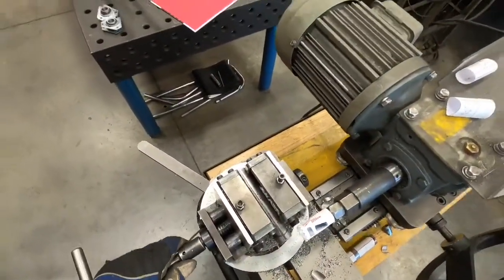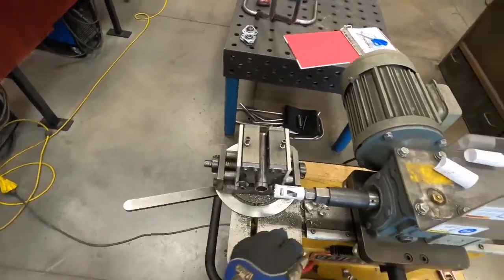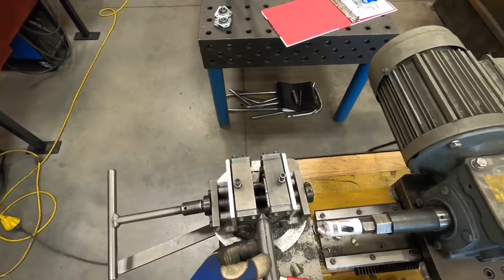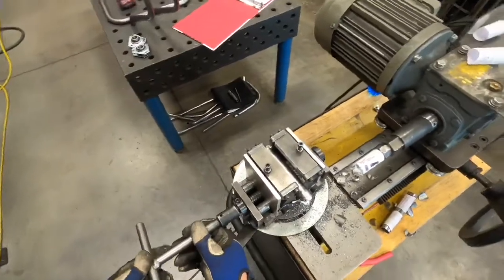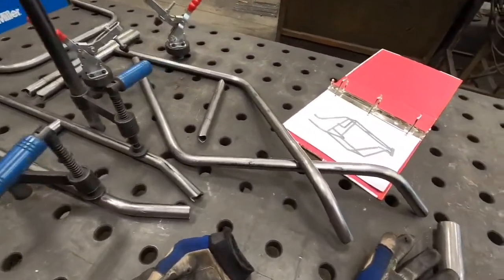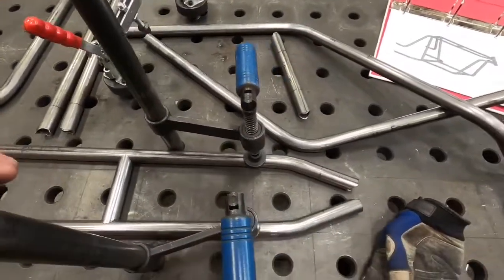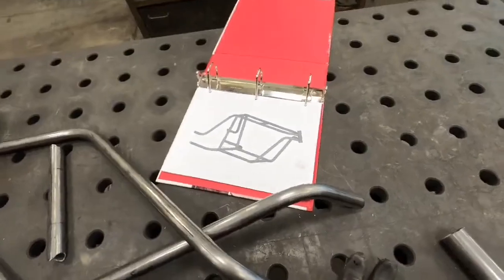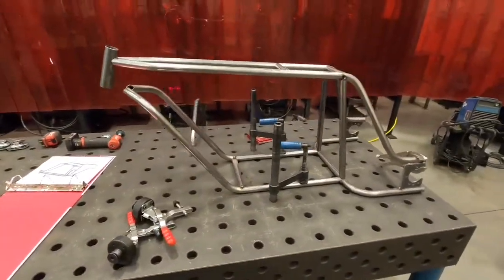BendTech Tube Notching and Fit Up Part 2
Video Breakdown: BendTech Tube Notching and Fit Up Part 2

Timestamp: 0:10
The instructor explains how to measure tube pieces for notching when you don't have a blueprint. He demonstrates measuring the inside distance and accounting for the tube's diameter and notching allowance.

Timestamp: 2:55
He sets up the tube notcher, ensuring it's aligned properly. He emphasizes the importance of using a bit of WD-40 for lubrication and cooling and reminds not to grab the burrs with bare hands.

Timestamp: 5:58
The instructor completes the first cut, demonstrating how to back off and safely remove the piece that may fall through.

Timestamp: 7:06
He demonstrates flipping the tube and aligning it for the second cut at a different degree, providing safety tips and cautioning against grabbing the burrs.

Timestamp: 10:48
He emphasizes the importance of sweeping up metal chips after notching to avoid accidents.

Timestamp: 12:35
The instructor discusses the process of fitting the notched tubes together and using the jig table and strong hand clamps for alignment. He emphasizes fitting on a flat surface for accuracy.

Timestamp: 13:28
He starts fitting and tacking the tubes together, mentioning that all parts are only tacked at this stage to allow for adjustments.

Timestamp: 14:06
The instructor faces challenges with fitting, demonstrating the need for adaptation and problem-solving.

Timestamp: 14:55
He showcases the partially assembled drag trike frame and emphasizes the importance of only tacking pieces until everything is aligned correctly.

Key Takeaways:

Measurement Precision: Accurate measurements are crucial for proper tube notching. Calculate inside distances considering tube diameter and notching allowance.

Lubrication and Safety: Apply a small amount of WD-40 for lubrication and cooling during the notching process. Always use pliers to remove burrs and never grab them with bare hands.

Cutting Technique: When making cuts, start away from the tube and ensure the hole saw is properly aligned with the mark. Pause halfway through to allow any fallen pieces to clear before proceeding.

Flipping and Aligning: For different angles, flip the tube and adjust the notcher's angle. Maintain caution and use pliers to handle burrs.

Clean Workspace: Keep the workspace tidy by sweeping up metal chips and debris after notching.

Precise Fitting: When fitting tubes, use a jig table and clamps for accurate alignment. Fit components on a flat surface to ensure proper squareness and straightness.

Tacking Only: During the fitting process, only tack pieces together to allow for adjustments and modifications. Solid welding comes after everything is perfectly aligned.

Adaptation and Problem-Solving: Expect challenges during the fitting process. Be prepared to adapt and find solutions to ensure proper assembly.

Thorough Preparation: Ensure all parts fit accurately before moving to solid welding to avoid any potential issues down the line.